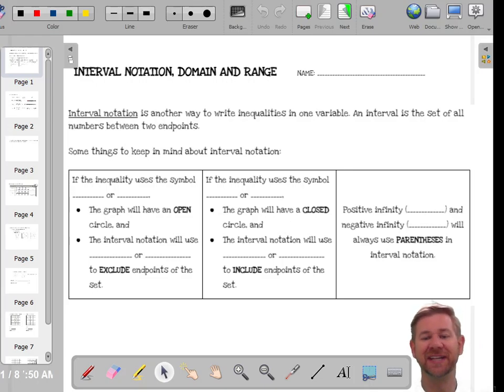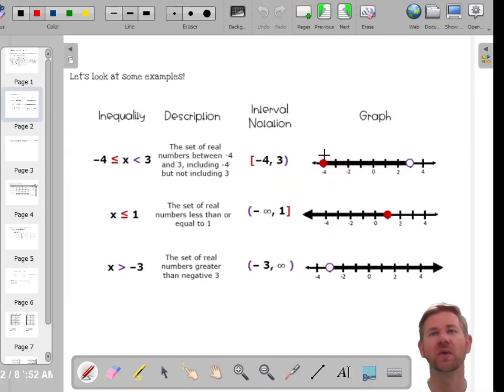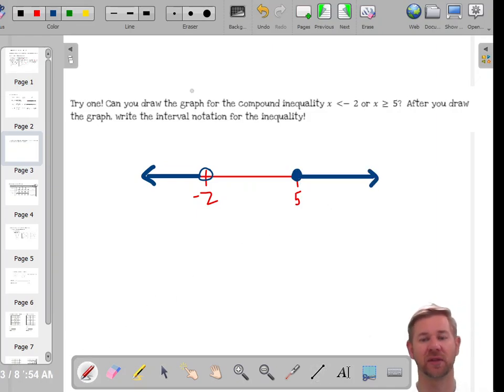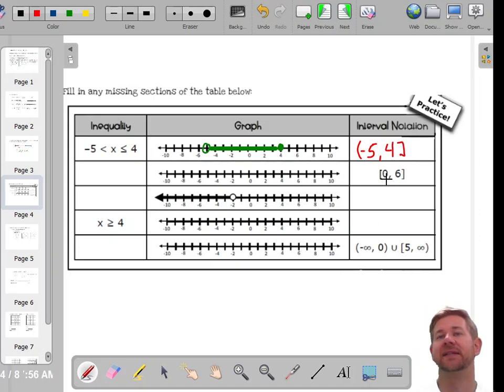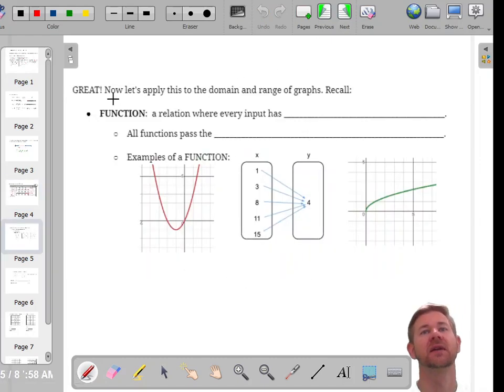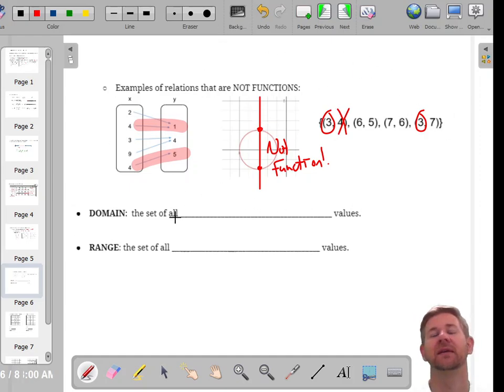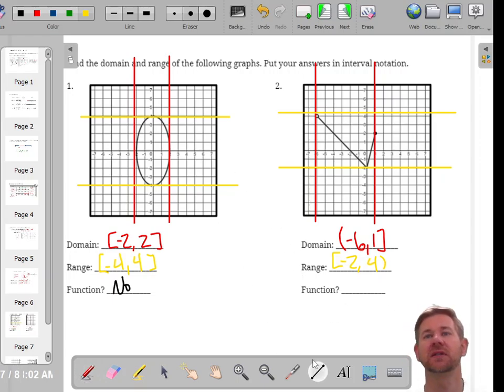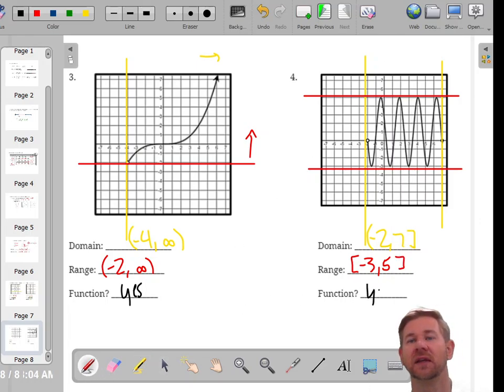Interval Notation Intro